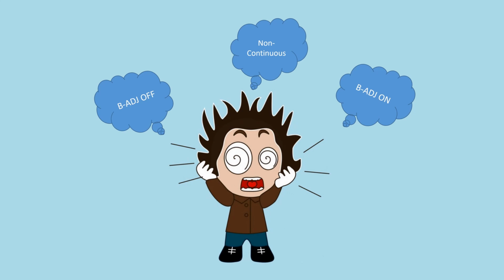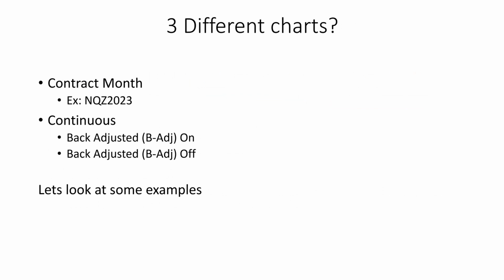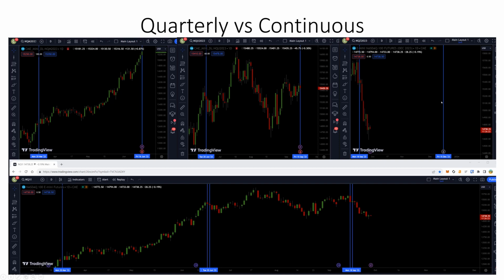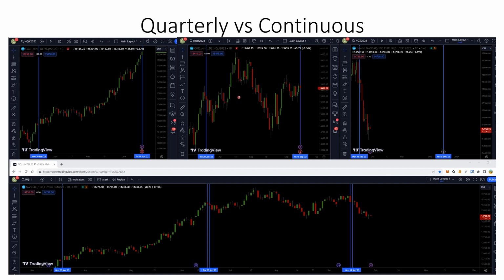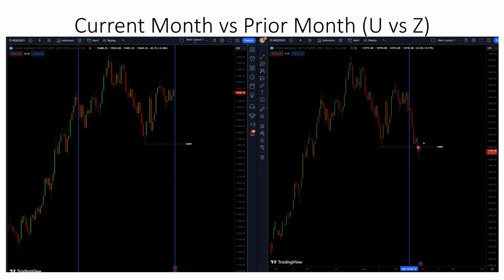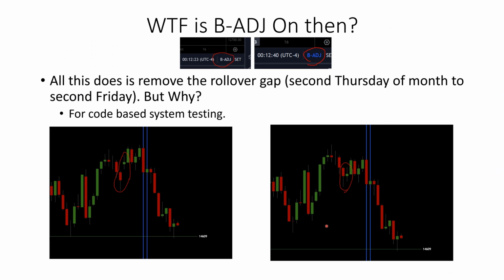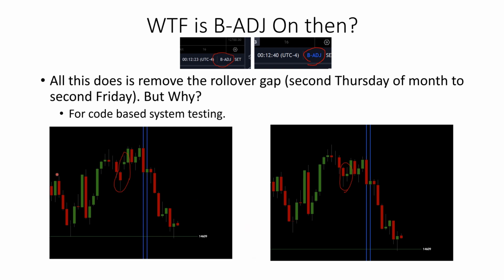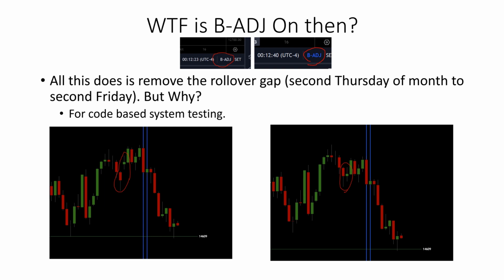Calendar vs B-ADJ On vs B-ADJ Off